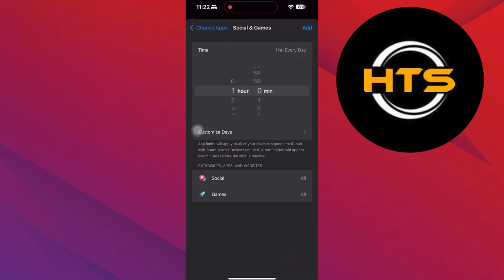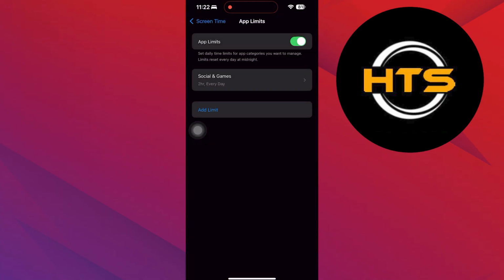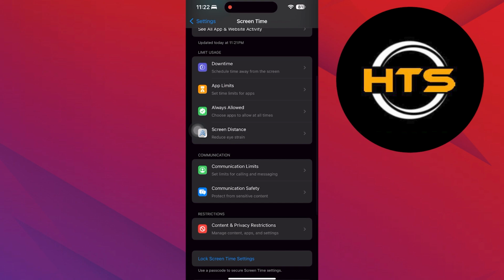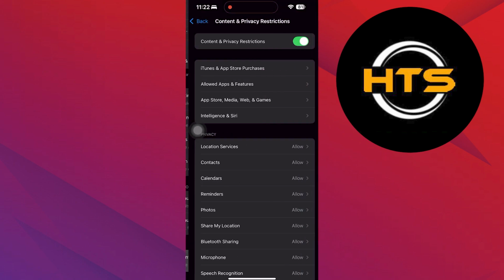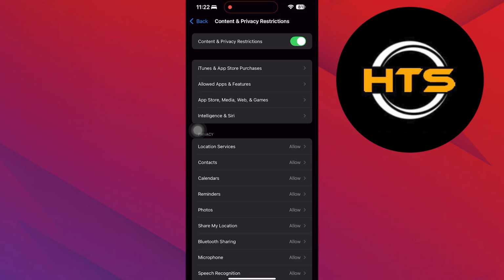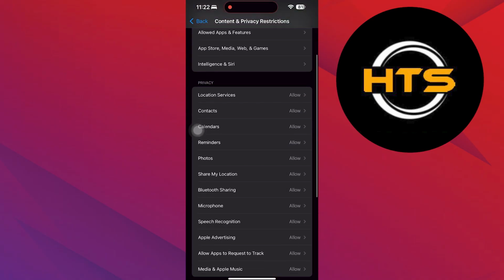How To Put Parental Control On Your Child's iPad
Hey everyone! Welcome to this how to set parental controls on iPad video tutorial.

If you want to know how to set up screen time parental control on iPad and how to set up parental controls on iPad, this video is for you.

In this video, we will show you how to set up parental controls on new iPad and how to set iPad parental controls.

The steps on how to setup parental control iPad and how to put parental control on your child's tablet is easy.

After watching this video, you will find out how to set up screen time limits on iPad and how to put screen time limit on iPad.